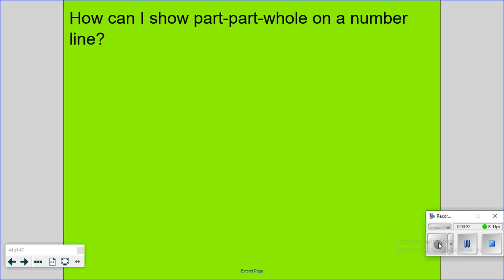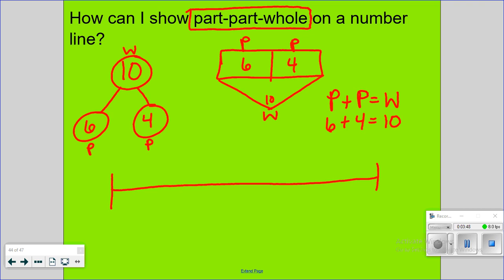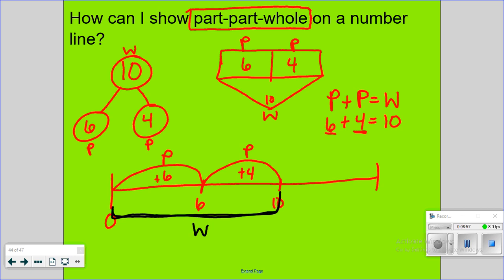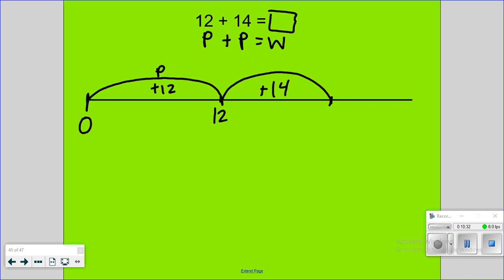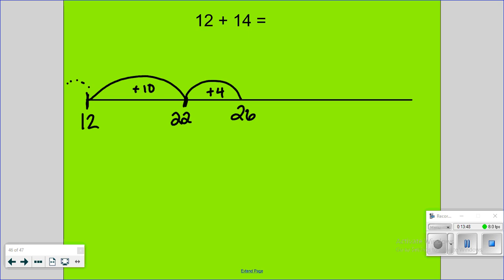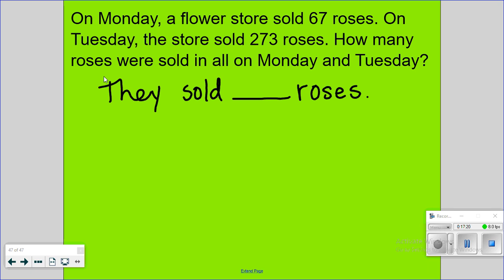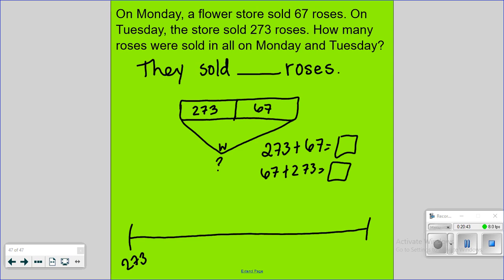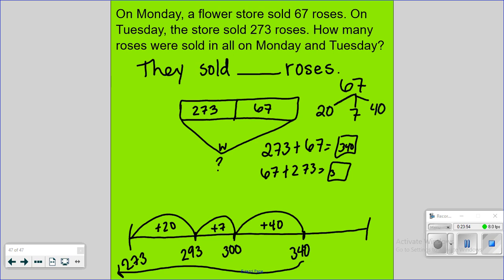Adding with Part Part Whole on a Number Line